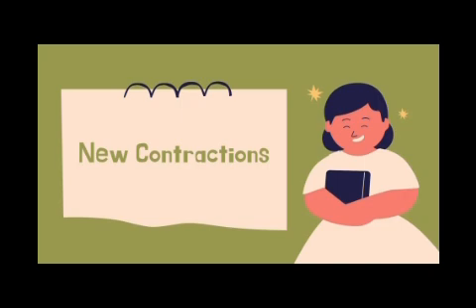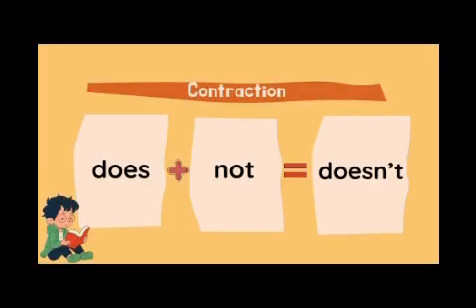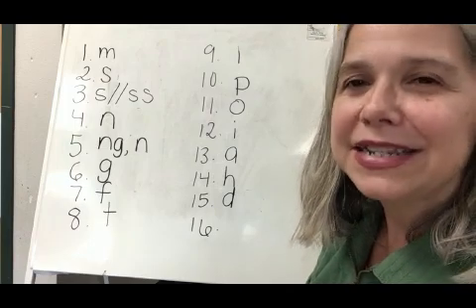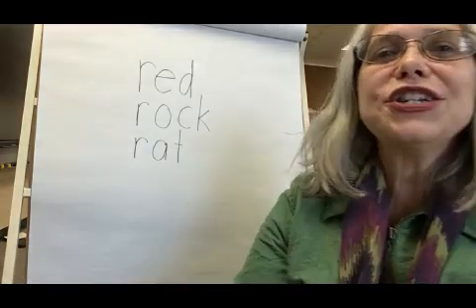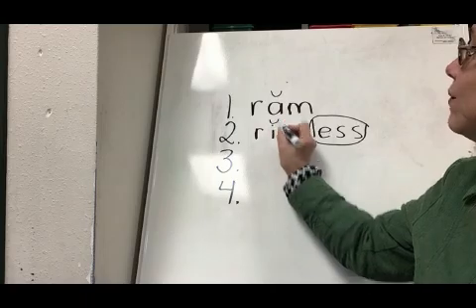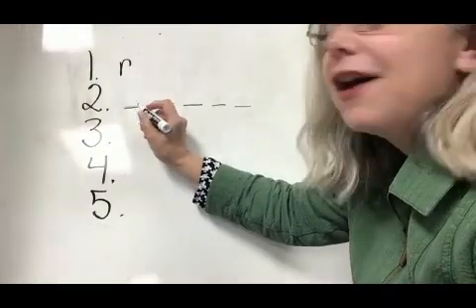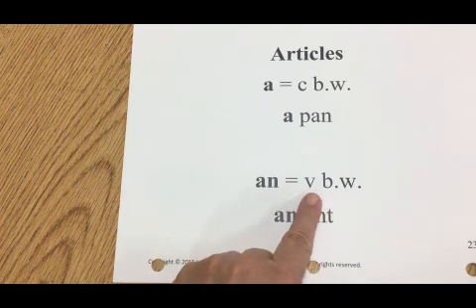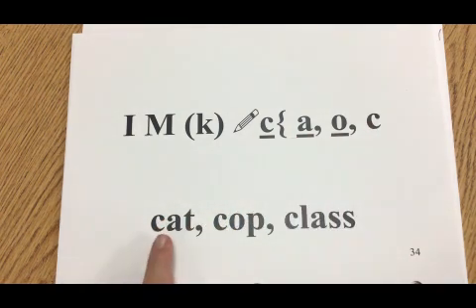Lesson 35 English Reading & Spelling Rules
In Lesson 35 we:
1. Learned that a contraction is formed by combining two words and omitting some of the letters. An apostrophe indicates the omitted letters. We will learn some new contractions today.
does + not = doesn’t
had + not = hadn’t
2. Review our letter names and sounds that we have already learned.
3. Practice writing letters for sounds we know.
4. Learn the sound for letter r.
5. Practice reading and spelling words with the new learning of the lesson.
6. Review some of the reading and spelling concepts we have learned.

Chapters in this video:
00:00 Introduction
0:28 Vocabulary
02:54 Reading Cards
04:33 Spelling Sounds
08:11 New Learning
10:00 Application
15:30 Review

Happy learning! 🌟